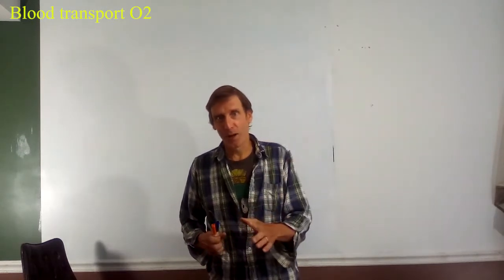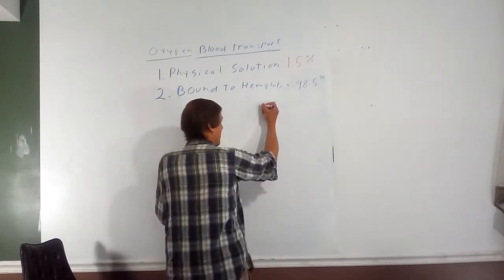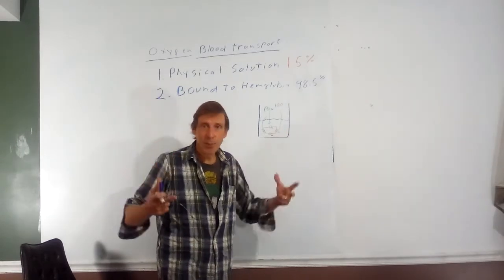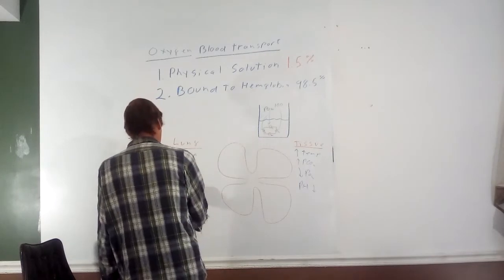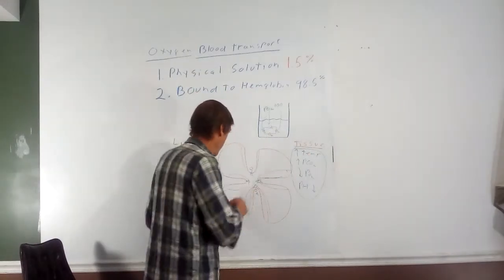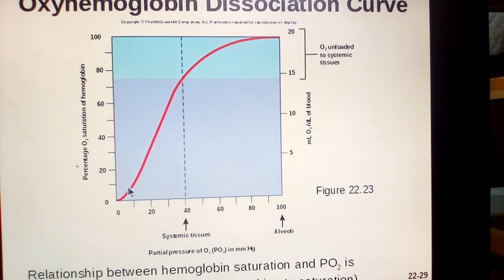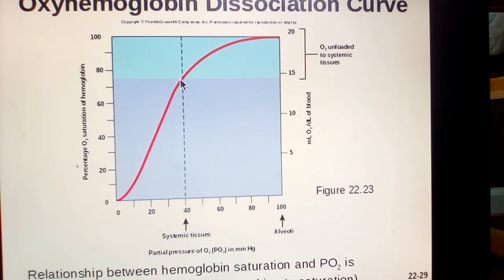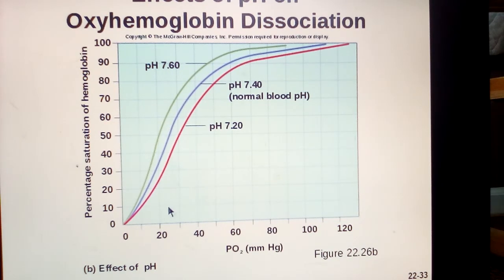blood transport of o2 Resp #9